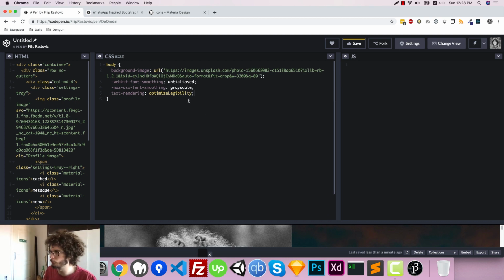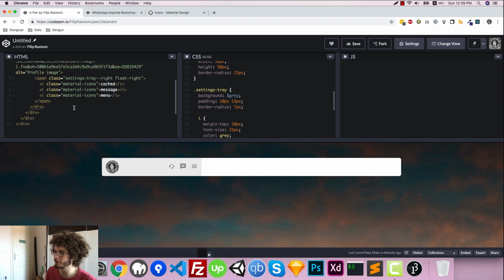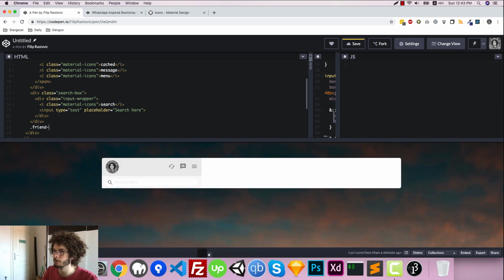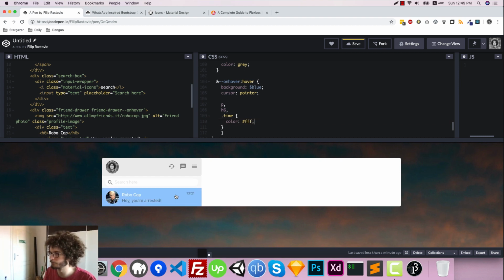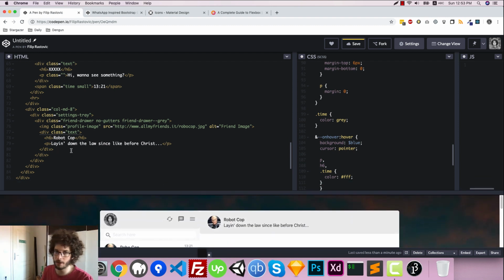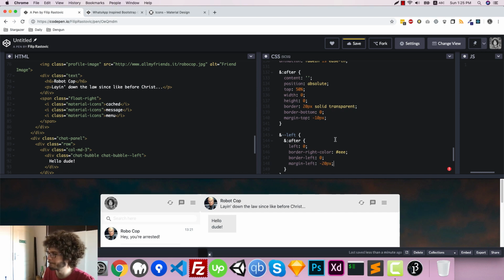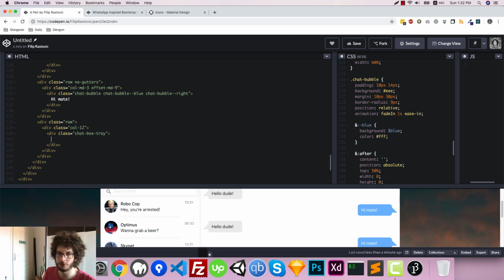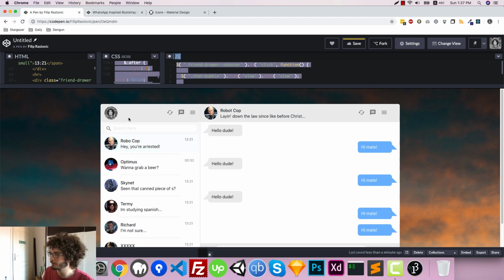Bootstrap Chat App UI Codealong/Tutorial[ HTML, CSS, SCSS, Web Design, Development ]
Learn how to code this Chat App user interface using intermediate-advanced HTML, CSS, SCSS and Bootstrap. Useful for all types of front-end developers.